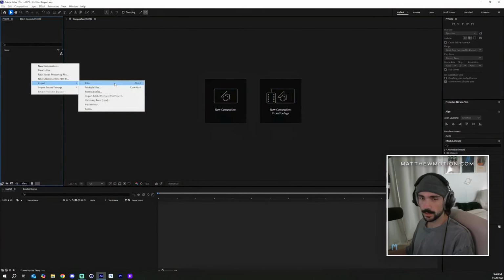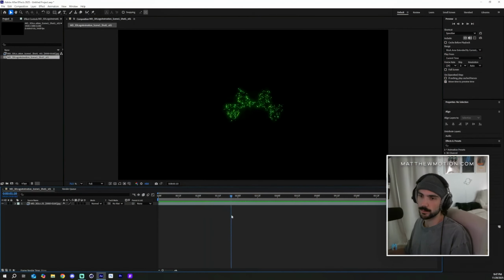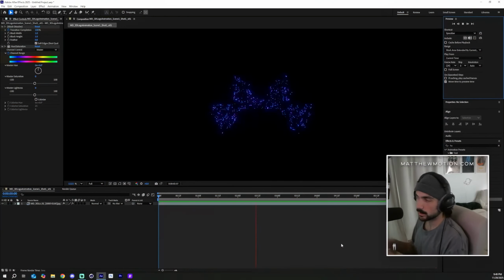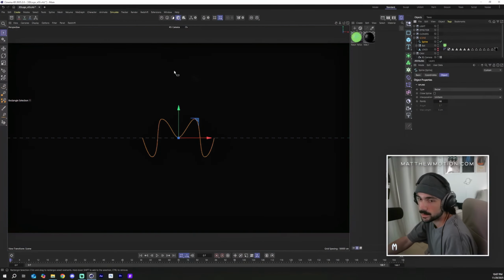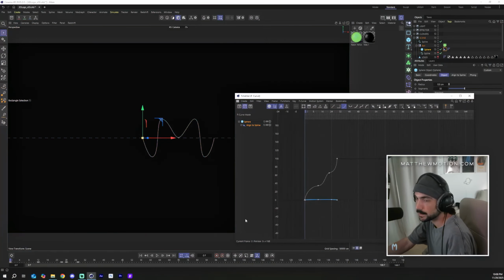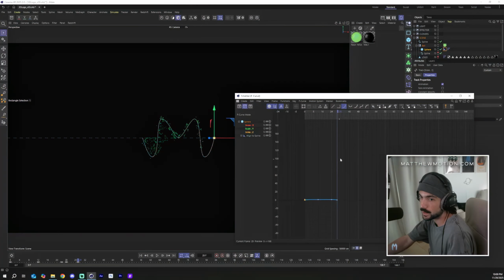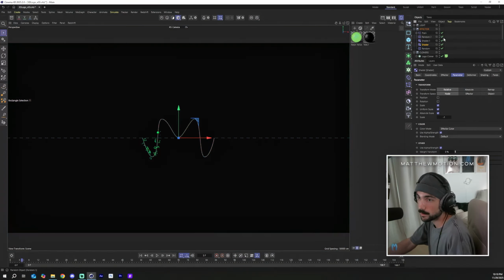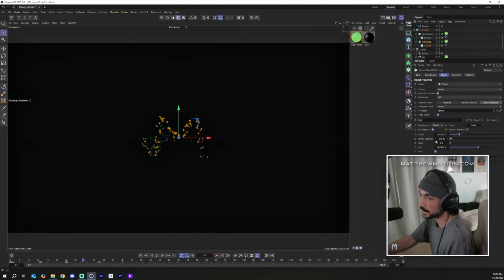I Tried a Disney-Style Magical Logo Reveal in Cinema 4D… Here’s What Happened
In this video, I break down how I created a 3D spark-trail logo reveal inspired by that classic Disney write-on effect — but rebuilt from scratch using Cinema 4D, Redshift, and After Effects.

This entire animation was created LIVE on Twitch, where I stream my full freelance motion-design workflow Monday through Saturday at 9 p.m. EST. Sorry for the quality on this one I had to upres it because it got corrupted so bad. In this livestream, I walk through my process, the challenges, the render setup, and how I blended 3D particles with stylized glow passes to recreate that nostalgic spark-drawing look.

No step-by-step tutorial — just a real, practical look into how a working motion designer builds high-end logo reveals in real time.

If you want more behind-the-scenes, daily 3D workflow, and real client projects, tap in:

-How I recreated a spark-trail write-on effect in full 3D
-Redshift lighting, particles, and render setup
-How to blend C4D + AE for magical logo reveals
-The full live-stream process edited with cuts behind this animation
-Why I approach logo reveals like cinematic sequences

It genuinely helps me grow this channel and keeps the live streams going.